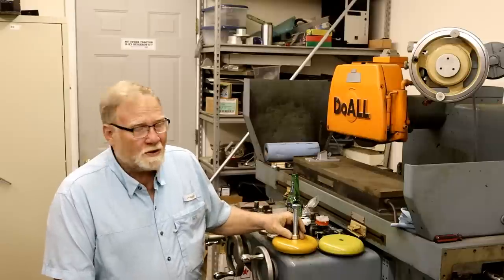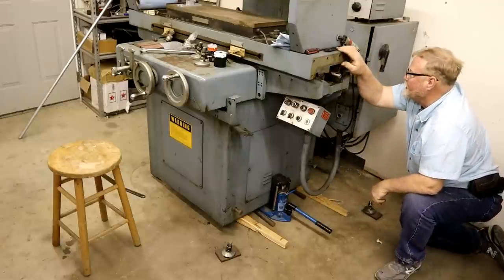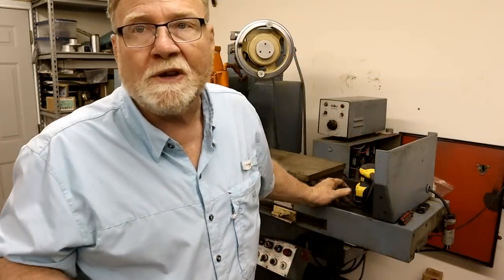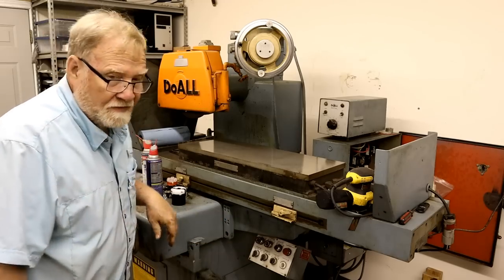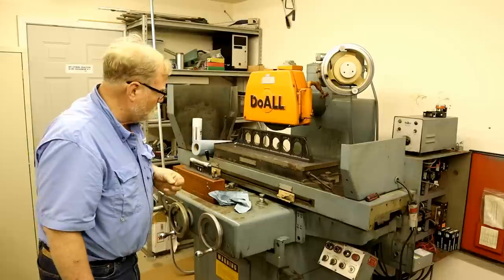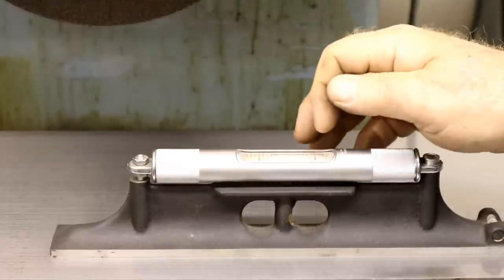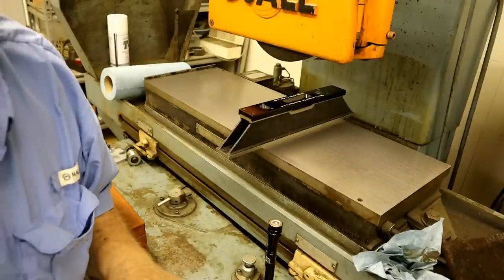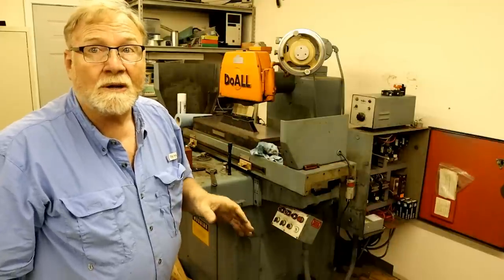EASY WAY to refurbish any metal table : Leveling the DoAll 14" Grinder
A little trick Don showed me made a BIG difference in the finish of the Old Mag Chuck. This is a restoration tip everyone needs in their tool bag.